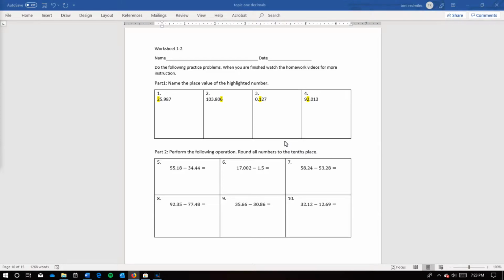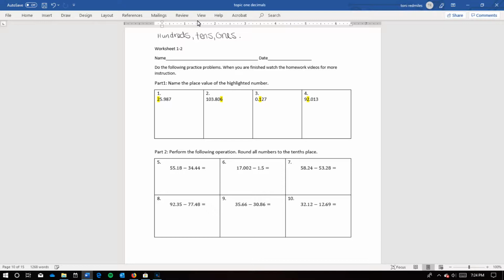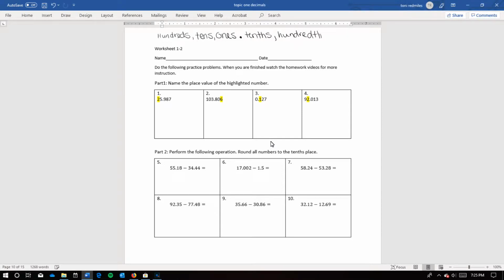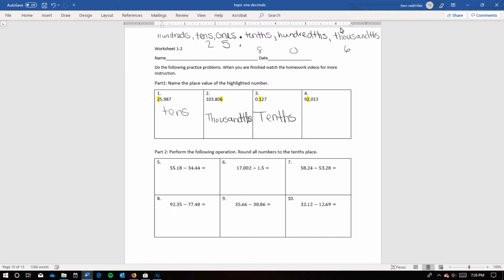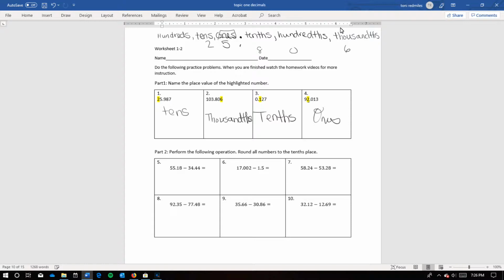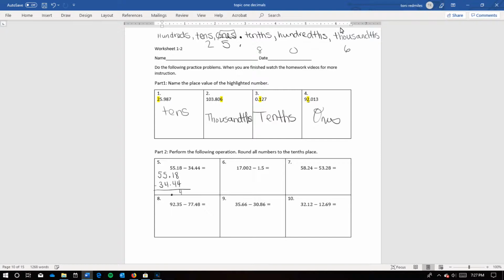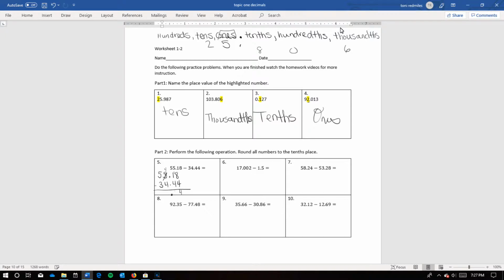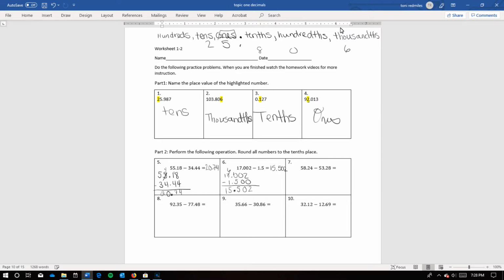hands on fun with rational number WS 1-2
Worksheet 1-2 for the class Hands on Fun with rational numbers on Outschool.com check it out